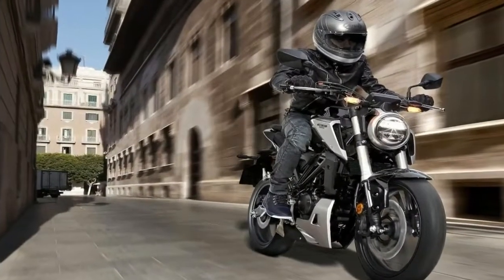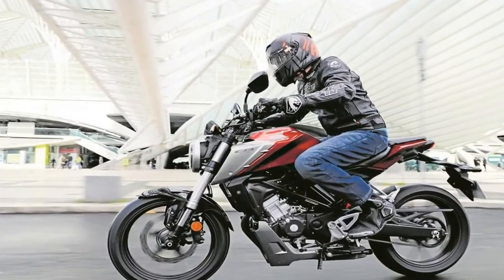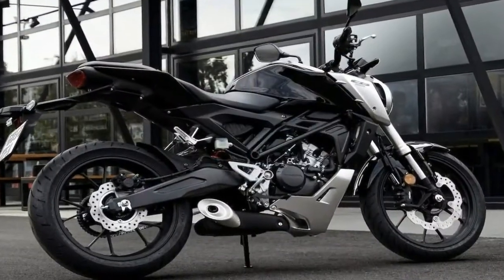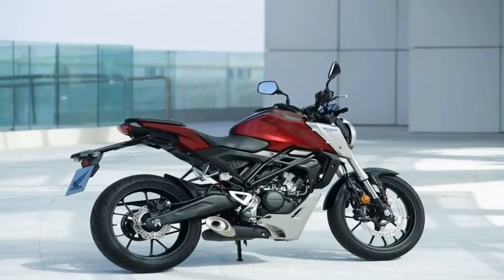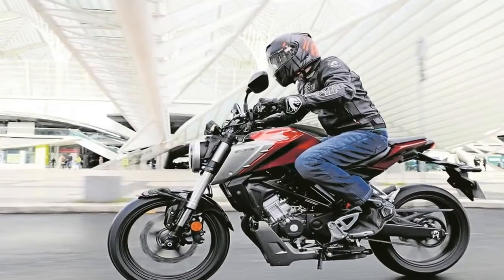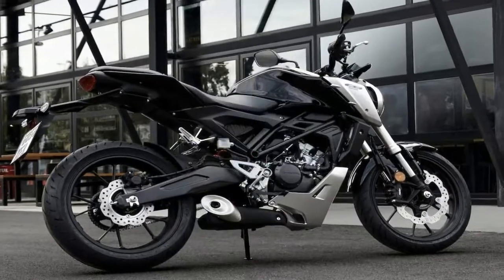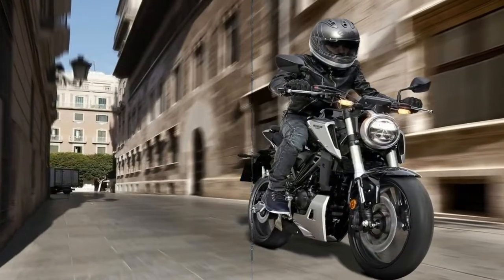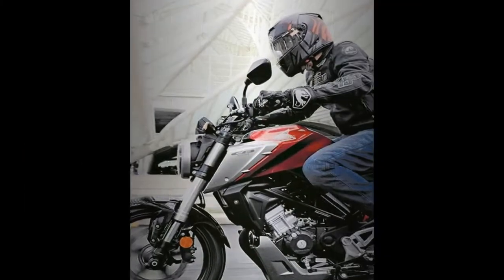Otto bike l 2018 Honda CB125R Review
Otto bike l  2018 Honda CB125R Review - The factory is predictably holding the power numbers close to the vest until release, but it claims the mill grinds out more top-end power with no drop in torque. For comparison, last year’s model claimed 13.3 horsepower at 8,500 rpm and 10.3 pounds o’ grunt at five grand. Taking it at face value; the new PCX150 rolls with more power and less weight, so you can expect it to be even more fun to ride.

You may be surprised to learn that even though it produces more power, it actually leaves 4 cc on the table for a total of 149 cc, down from 153 cc. That’s progress, folks. Emissions were slashed as well, and the cylinder design runs with spines that reach into the jug to help stabilize the bore and reduce blowby and the concurrent power losses that come along with it.

There are a number of considerable improvements on this ride, but the factory only tacked a single Benjamin onto the tally for its trouble. The base model PCX150 rolls for $3,699, and if you fancy the ABS feature new for 2019, you’ll have to shuck out another three bills for the $3,999 sticker.

██████ GET DAILY UPDATES! NOW! ██████